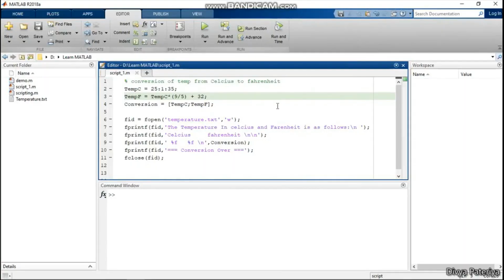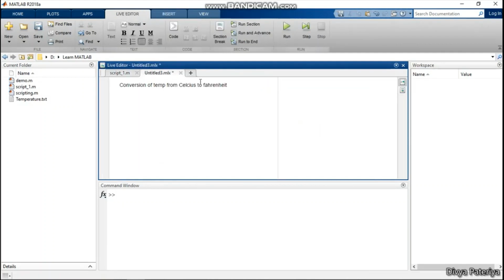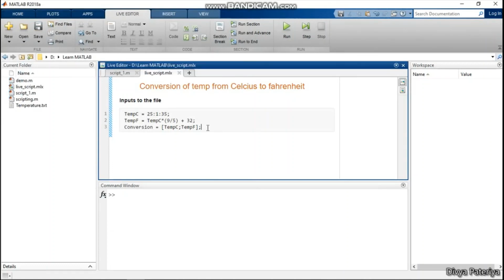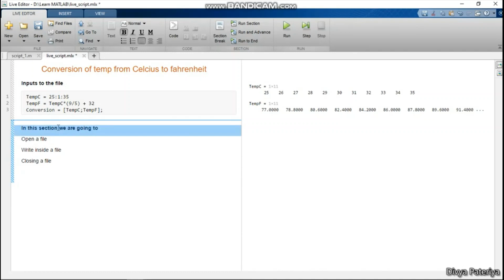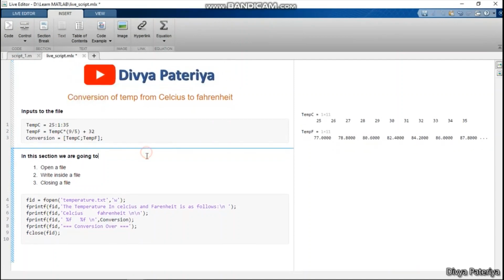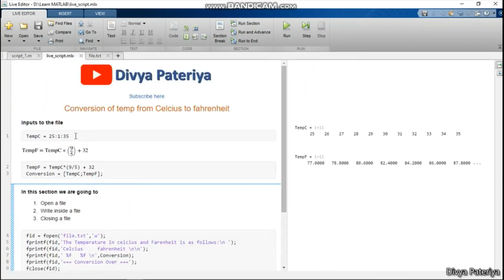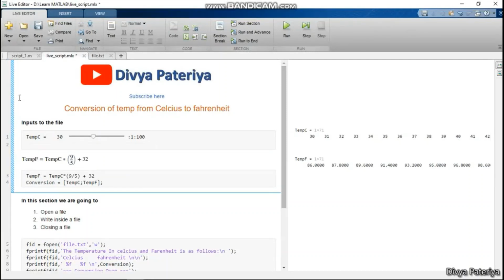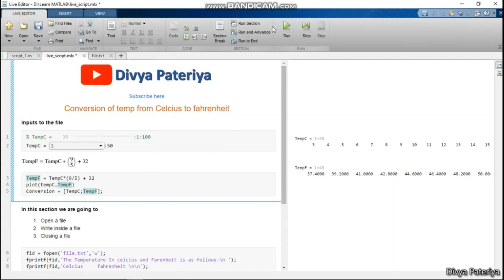How to use MATLAB Live Scripts | Introduction to MATLAB | Chapter 6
In this video we will be working inside MATLAB's Live Scripts using the Live Editor and will know all the operations we can perform inside it.